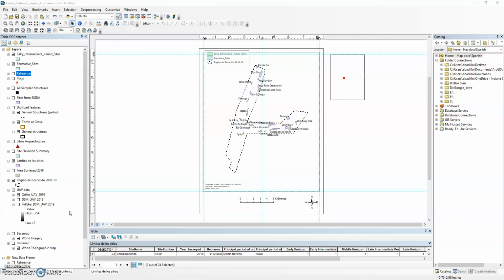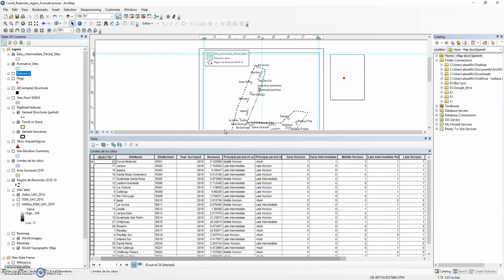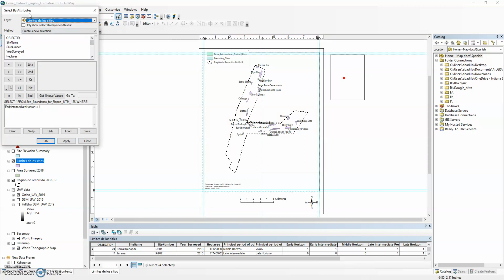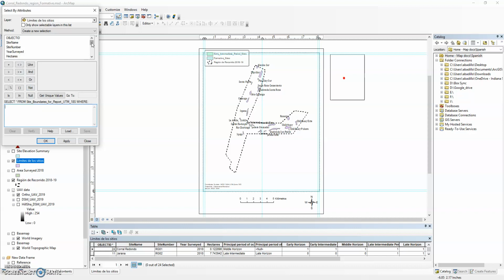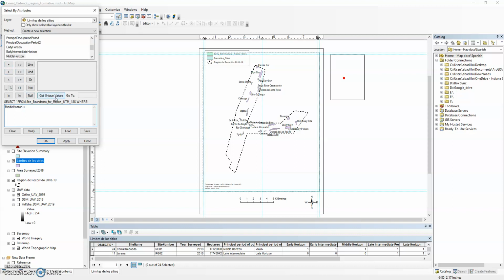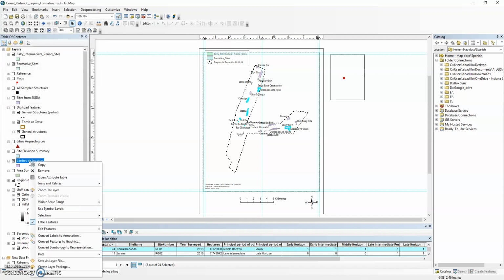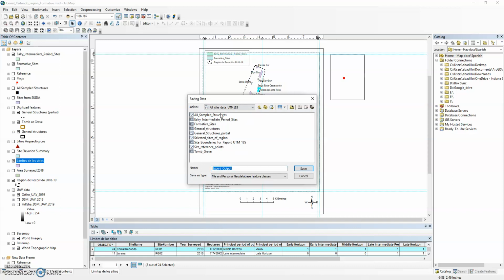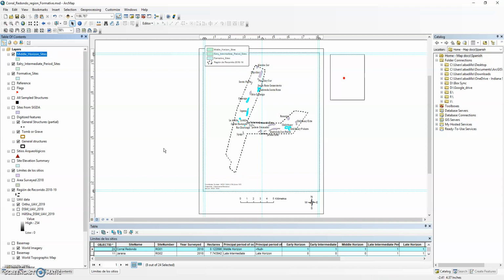Selecting by attribute and exporting selected features in ArcMap 10.6